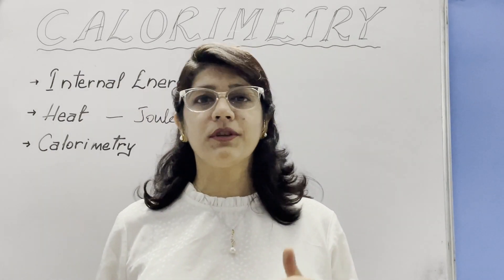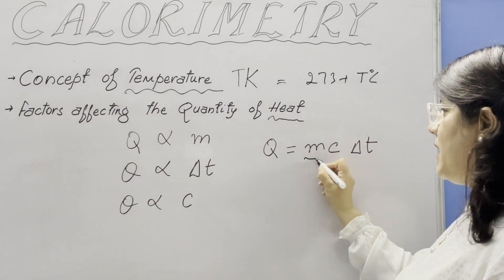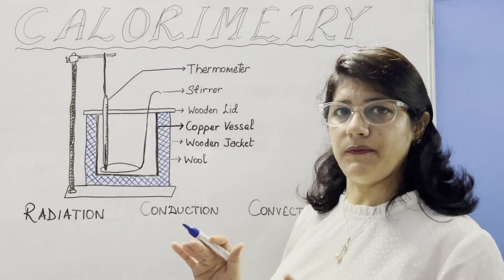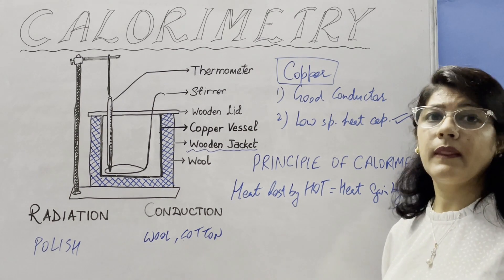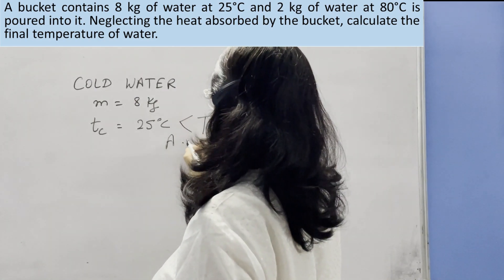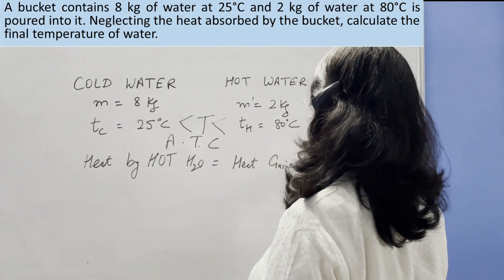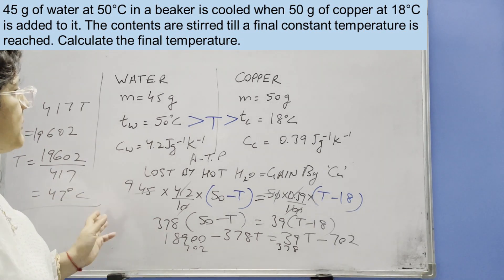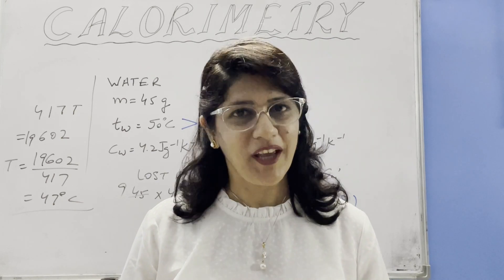CALORIMETRY | Calorimetry Class 10 ICSE | Calorimetry Theory and Numericals | Part 1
Hi Viewers, I am Deepti Hans. In this video, I have explained:
1) Concept of Heat and Temperature
2) Factors affecting Heat
3) Heat Capacity
4) Specific Heat Capacity
5) Calorimeter
6) Principle of Calorimetry
7) Natural Phenomenon and Consequences of High Specific Heat Capacity of Water
8) Numerical Problems